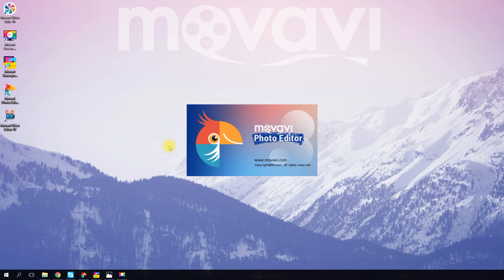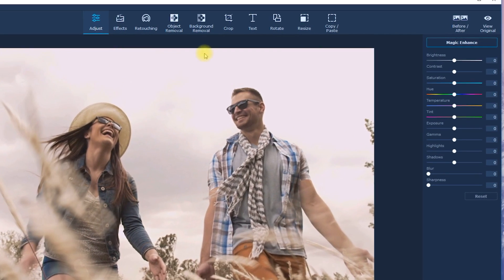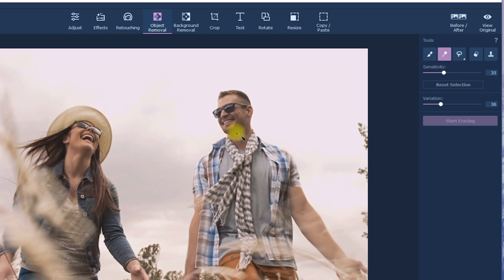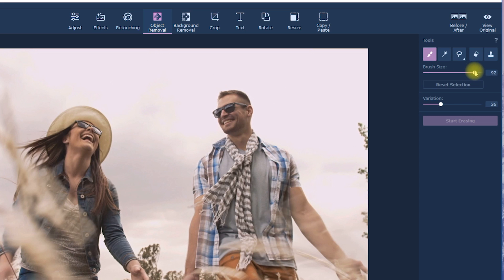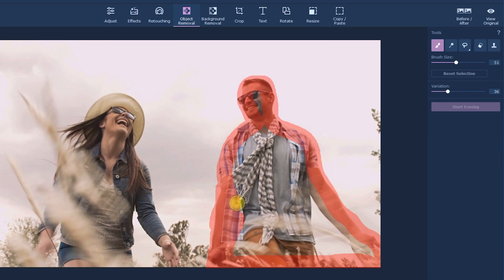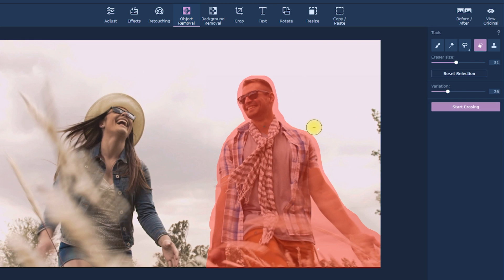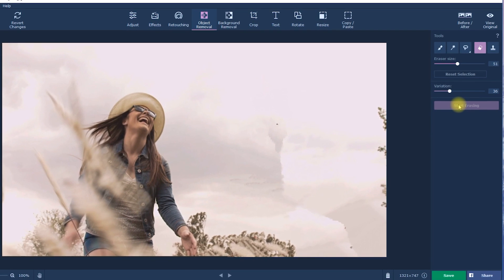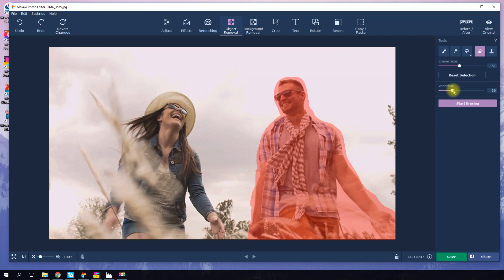How to remove unwanted objects from photos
Want to get rid of unwanted objects or people accidentally caught in your frame? With Movavi Photo Editor, you can remove any unnecessary objects in just a couple of minutes.

All too often, unwanted items show up in photos and spoil the overall effect - some random stranger walks by, or a tree is blocking a nice view. With Movavi Photo Editor, you’ll never have this problem again! Our handy tool lets you quickly erase any unnecessary objects or people (or their shadows) from your pictures. In a few clicks, your picture will be just the way you wanted it.

 Learn how to do this in our tutorial:

Step 1. Install Movavi Photo Editor

Step 2. Add Your Picture
To add a photo for editing, click the Browse for Images button or just drag and drop the photo onto the Photo Editor working area.
Step 3. Mark and Remove Objects or People
Use the Selection Brush tool from the Object Removal menu to mark the object you want to delete. You can also use the Magic Wand or Lasso for selection. To erase unwanted marks, use the Selection Eraser tool. Then click Start Erasing to remove the person or object.

Step 4. Save the Edited Photo
After removing all the unwanted items, click the Save As button to save your improved photo.

Want to make a cool slideshow from your photos and add dynamic music?  Especially for you, we’ve made a step-by-step tutorial on how to create slideshows with background music. You can watch it here: